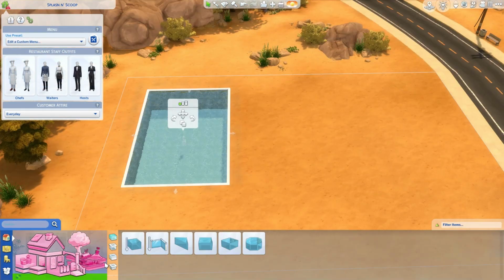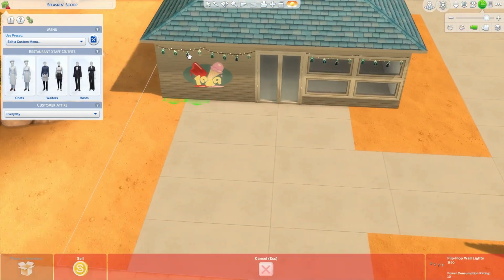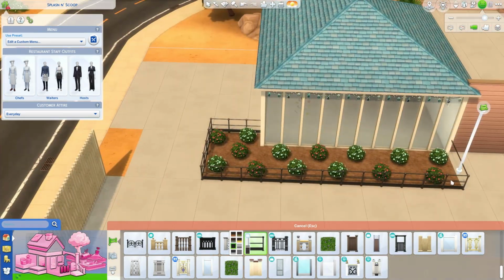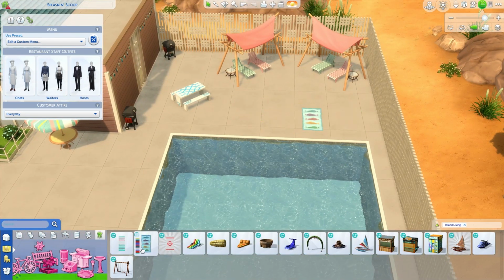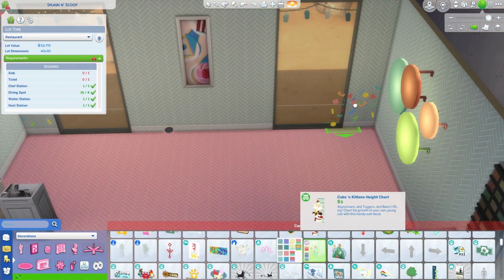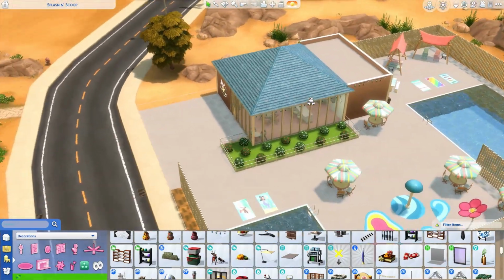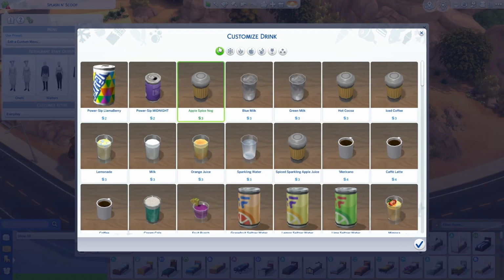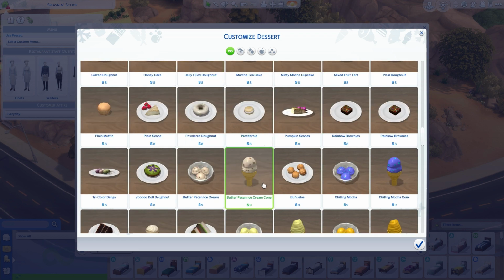Splash n' Scoops Ice Cream and Pool🍦💦/ Sims 4 Speed Build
I built a Ice Cream Shop and Pool in The Sims 4 in Oasis Springs! (1 br, bb.moveobjects on) (includes water features from Growing Together)
Download on the gallery: Simsberryshort
The mod I mentioned to fix the pink swatch of the High School Years bench